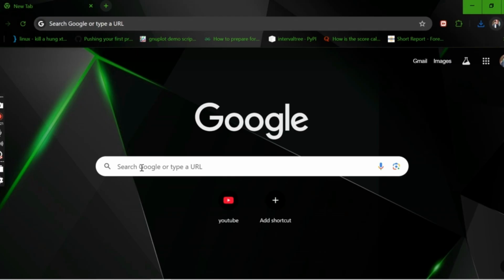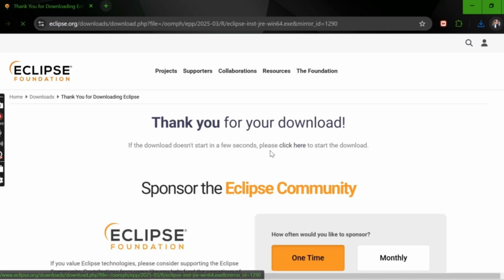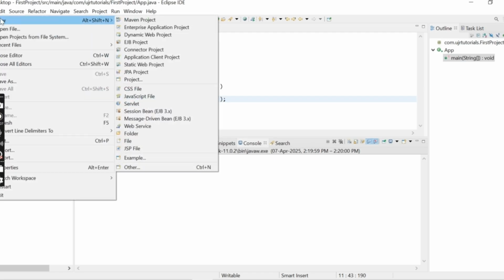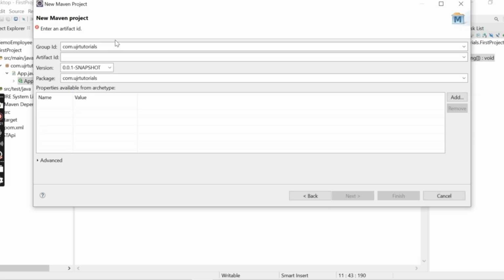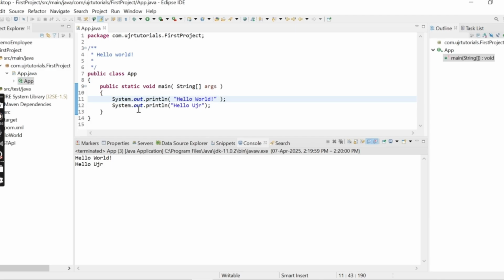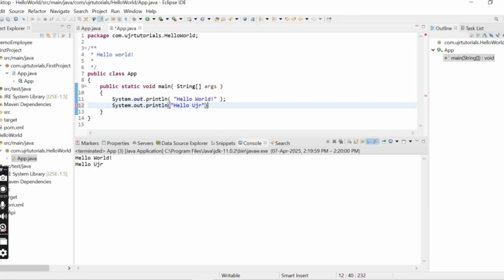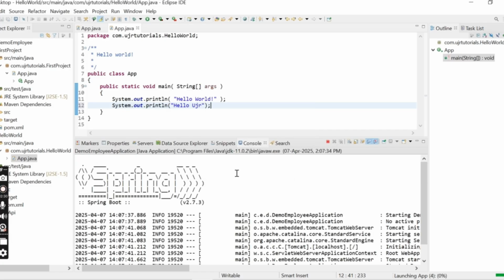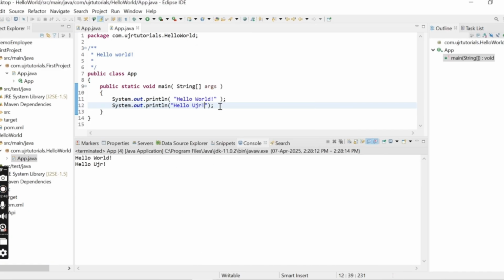How to install Eclipse and run your first project in java?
Ever wondered how professional Java developers kickstart their projects with zero setup errors? 💻
If you’ve been confused about installing Eclipse IDE or creating your first Maven project, this video is your game-changer! 🚀
Let’s turn that “Where do I even start?” moment into “Wow, I just built my first Java app!”

💡 CONTEXT & STORY SECTION
When starting out in Java development, setting up tools like Eclipse IDE and Maven can feel intimidating. We’ve all been there — dozens of downloads, endless setup options, and that dreaded red error mark staring back at you. 😅

In this step-by-step guide, we’ll simplify everything. You’ll download Eclipse, configure Maven, and create your first Hello World project — all in one smooth, beginner-friendly flow.

This video isn’t just about writing code; it’s about building confidence as you take your first real step into Java programming. Whether you’re a student, a beginner developer, or switching from another language, this walkthrough makes sure you understand every click, every line, and every output on the console.

No fluff. No confusion. Just clear, guided learning designed to make you feel like a developer from day one.

🔥 VALUE & INSIGHTS SECTION
Here’s what you’ll learn in this video:
⏱️ 00:00 – Intro: Why Maven and Eclipse are essential for Java developers
💾 00:40 – Eclipse Installation: Downloading and setting up Eclipse IDE (64-bit)
⚙️ 02:10 – Creating Maven Project: Step-by-step walkthrough using Quick Start archetype
📦 04:30 – Group ID & Artifact ID: Understanding project structure (com.user.tutorials, hello-world)
🧠 06:20 – Writing & Running Code: Editing App.java and printing “Hello World”
🚀 08:00 – Next Steps: What to expect in upcoming Maven + Eclipse mini-projects

By the end of this video, you’ll have:
✅ A fully functional Maven project running inside Eclipse IDE
✅ A solid understanding of Java project structure
✅ Confidence to start your own real-world projects

Whether you’re learning for college, preparing for interviews, or starting a new career — this tutorial ensures you get hands-on with tools the pros actually use.

Every week, we publish new content that helps you not just learn, but apply your technical skills with confidence. Join our growing community of learners today!

❤️ CLOSING STATEMENT
Remember, every expert once started with a simple Hello World.
Today it’s a console message — tomorrow, it could be your first big Java application. 💪

Keep learning, keep building, and keep growing with TechMine Guru — “Assuring Your Success.” 🌟

🏷️ SEO TAGS & HASHTAGS SECTION

SEO Keyword Block:
maven project in eclipse, java hello world program, eclipse ide tutorial, install eclipse 64 bit, create maven project step by step, maven setup for beginners, eclipse maven integration guide, run java application in eclipse, hello world maven example, java maven tutorial for beginners